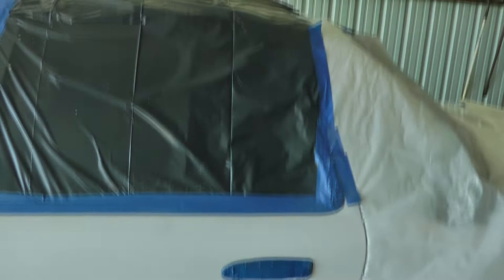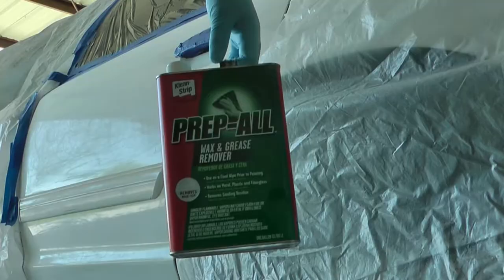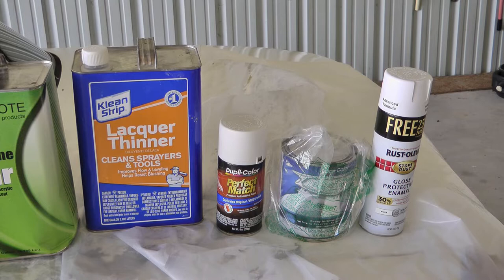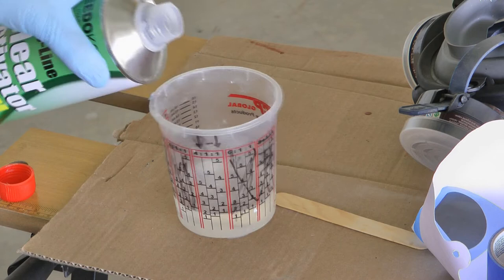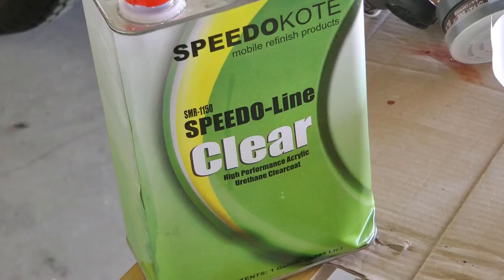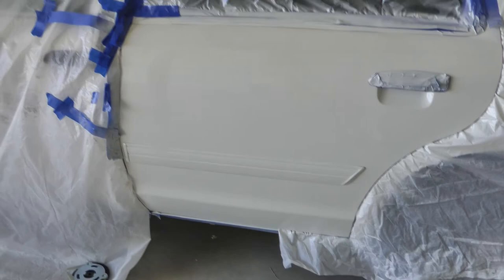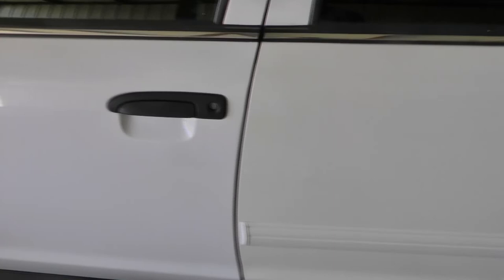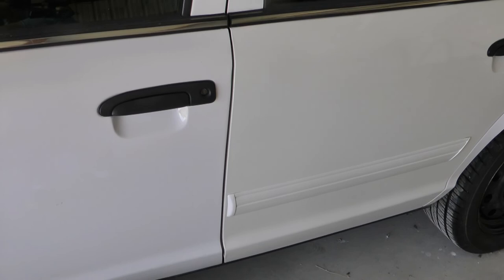Crown Vic Performance White - does Duplicolor match or is it yellow?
You've seen me repaint Crown Vics with all sorts of colors.  Today I try the Performance (aka "Peelformance") White Duplicolor "exact match" paint.  Like many others, I find that it has a yellow/tannish color instead of a match to the factory paint.  Which is sad because I did one of my best paint jobs yet.  It came out smooth with very little orange peel and no runs.

Duplicolor Championship White spray 32oz

Spray Gun I use

Clear coat medium

0:00 intro
0:48 masking tape trick
1:54 the process
2:11 Duplicolor cans
2:59 prep
3:29 shake shake shake and wear protection
3:42 first coat
4:50 second coat
5:54 acceptable Performance White substitutes
7:34 mixing the clear coat
8:20 spraying the clear
8:53 Handy Dad's painting tips
10:17 dry time
11:24 last coat of clear
12:21 done
13:50 removing the masking tape
16:05 reveal the color mismatch
17:13 reveal the tape trick edge